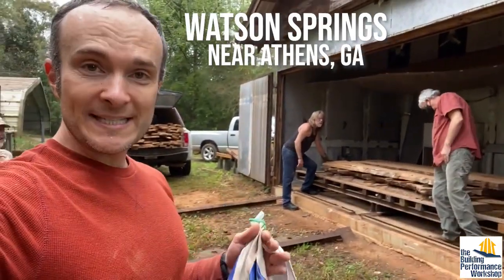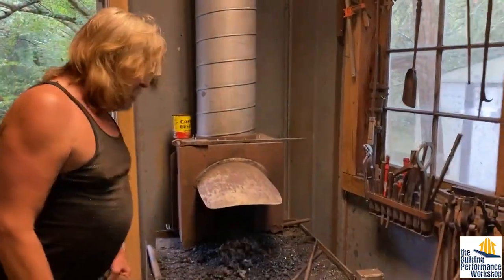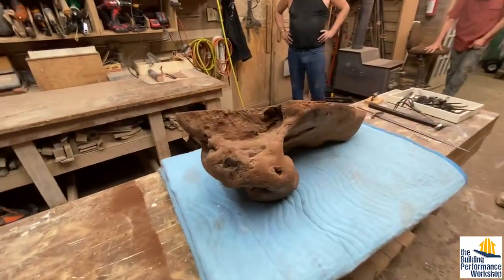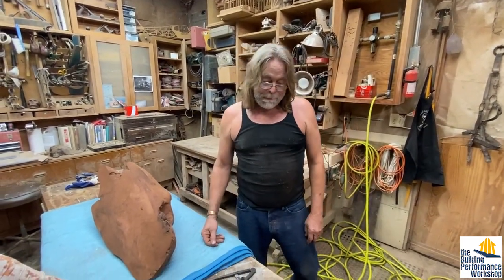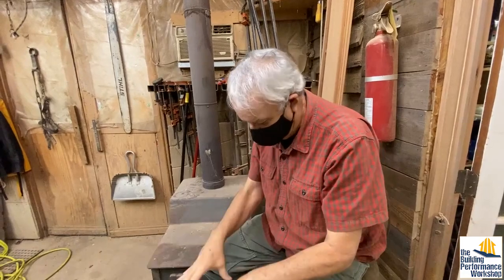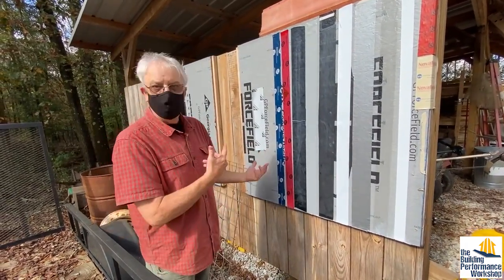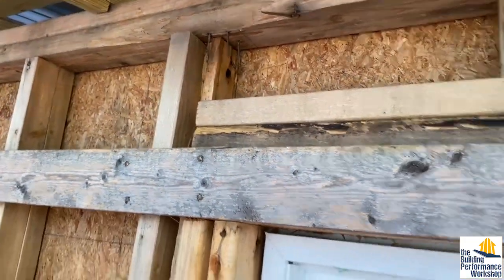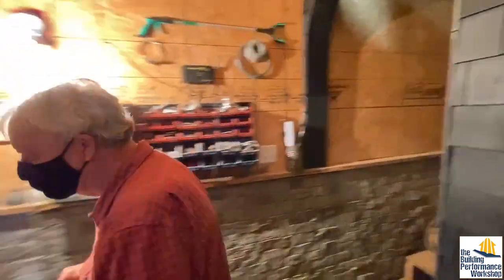Shop Tour: Incredible Craftsmen in Wood, Metal, and Building Science at Watson Springs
Welcome to the workshops of our friends Richard Shrader and Dr. Landus Bennett (whom you've seen several times before on our channel), the brains and hands behind Relax and tag along on an impromptu hack video tour of some of the most amazing stuff I've seen in my career.